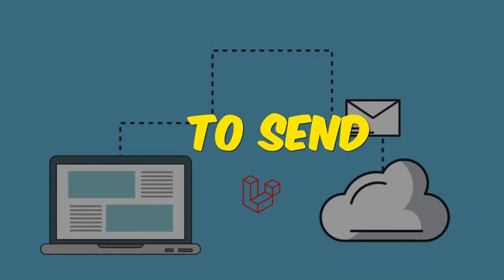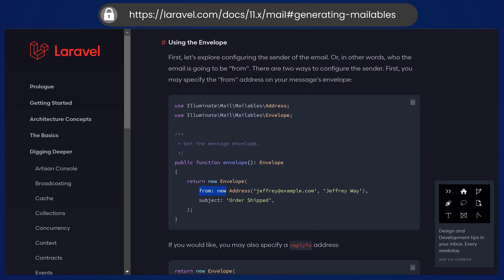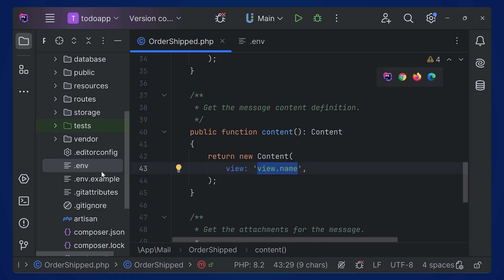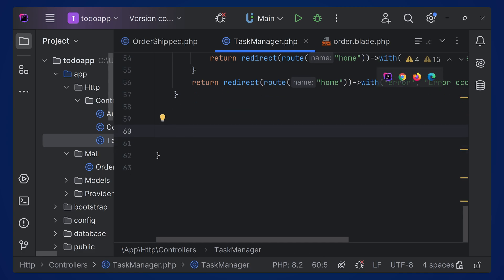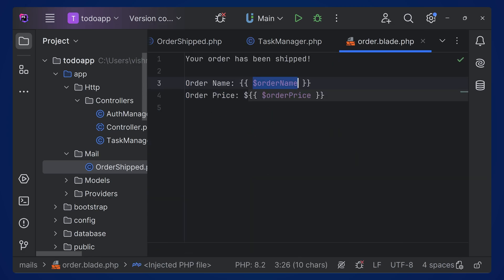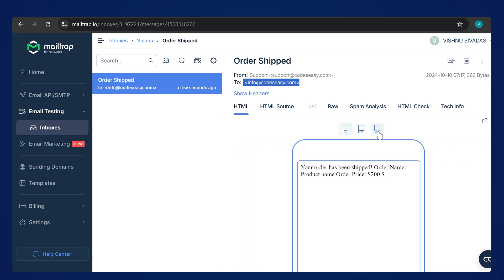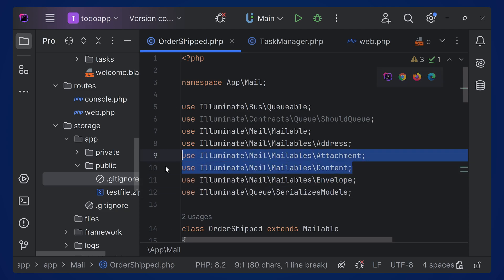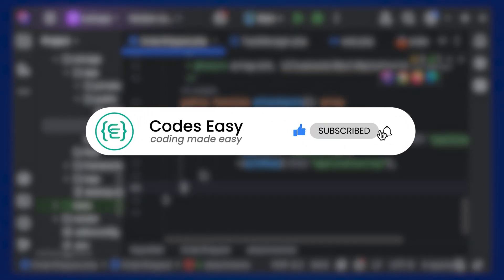Send Emails in Laravel | Laravel Mail Tutorial for Beginners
Learn how to send emails using Laravel with this beginner-friendly tutorial! 🚀 In this video, we'll walk through the complete process of configuring mail in Laravel, using Mailables, setting up SMTP, and sending beautiful HTML emails.

✅ What you'll learn:
Laravel mail configuration (SMTP, Mailtrap, etc.)
Creating and using Mailables
Sending plain text and HTML emails
Error handling and best practices
🔧 Technologies used:
Laravel 11+
Mailtrap (for testing)
SMTP configuration

📧 Whether you want to build contact forms, email notifications, or marketing campaigns—this tutorial has you covered!